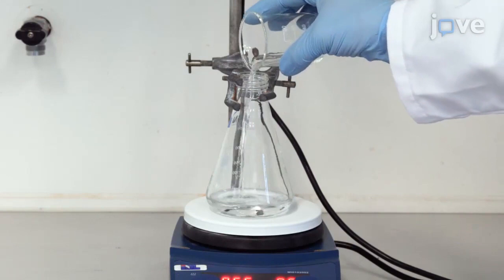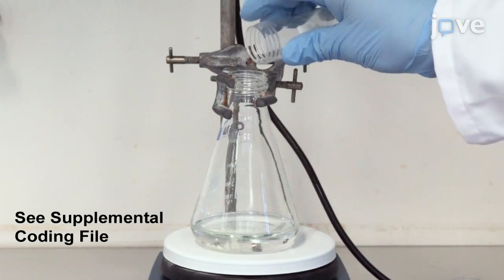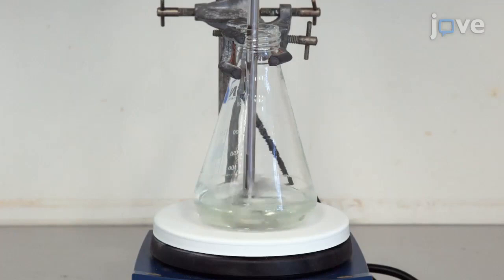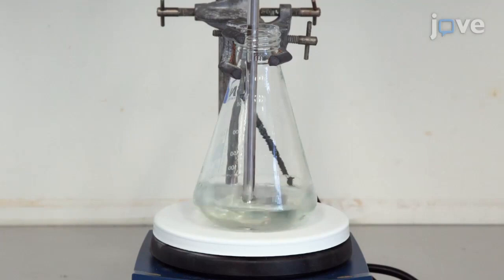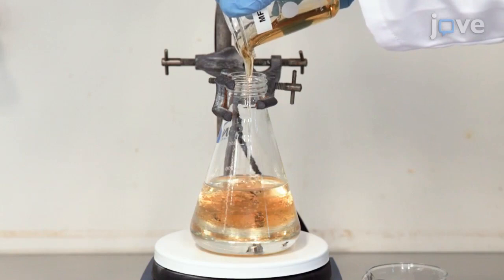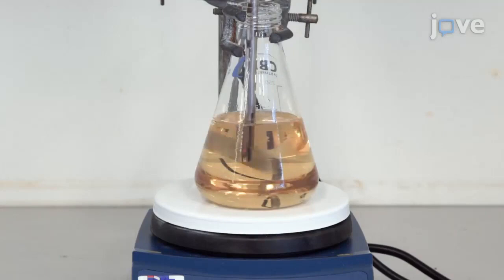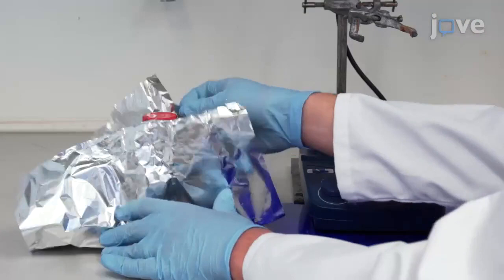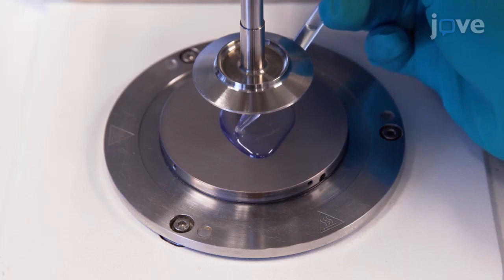Stereolithographic 3D Printing With Renewable Acrylates l Protocol Preview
Stereolithographic 3D Printing with Renewable Acrylates -  a 2 minute Preview of the Experimental Protocol

Vincent S.D. Voet, Geraldine H.M. Schnelting, Jin Xu, Katja Loos, Rudy Folkersma, Jan Jager
NHL Stenden University of Applied Sciences, Professorship Sustainable Polymers; University of Groningen, Macromolecular Chemistry and New Polymeric Materials, Zernike Institute for Advanced Materials;

A protocol for additive manufacturing with renewable photopolymer resins on a stereolithography apparatus is presented.